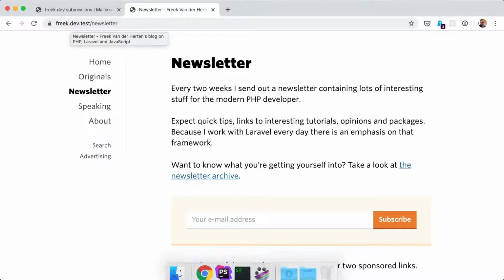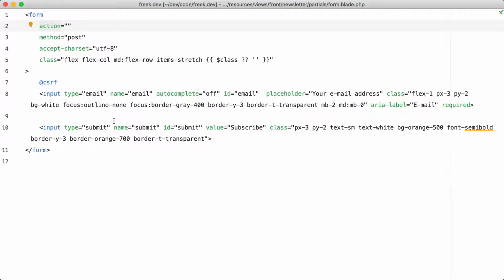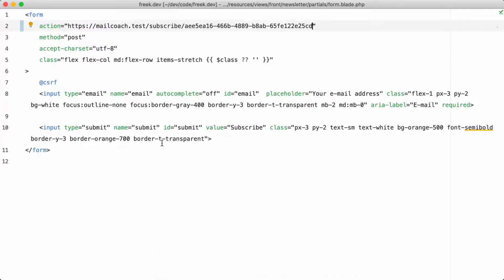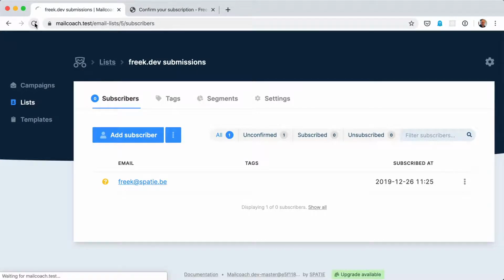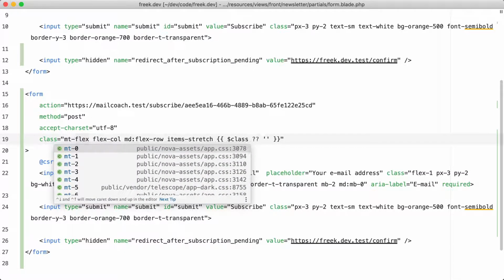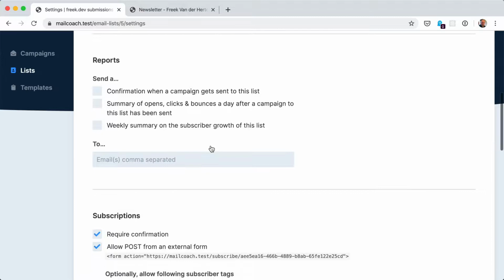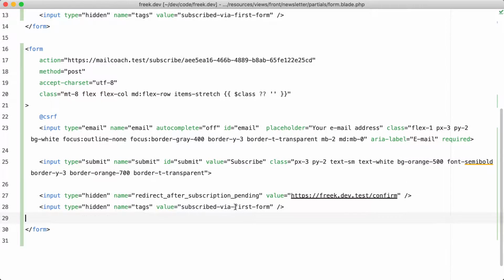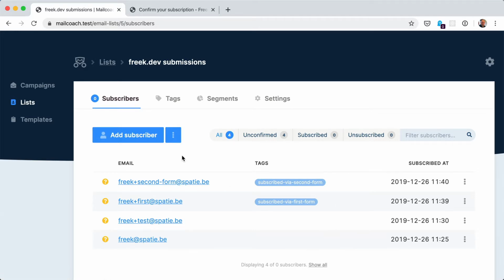03. Using Form Subscriptions - Mailcoach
Please note that we do not offer support via YouTube. You can always ask your question via a GitHub discussion in the appropriate repository. The community can answer your question and that way you also help other people with the same question.